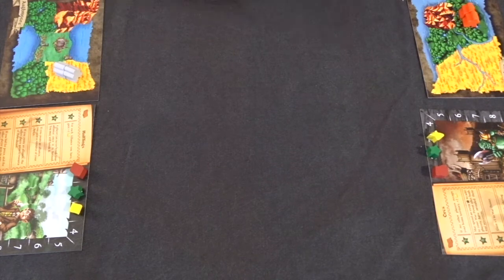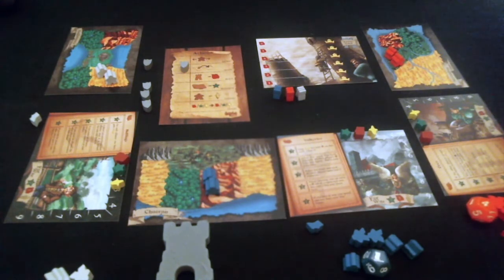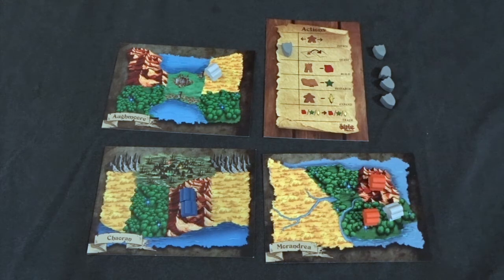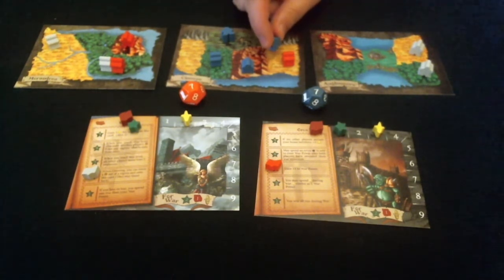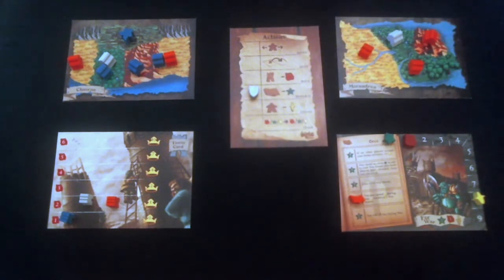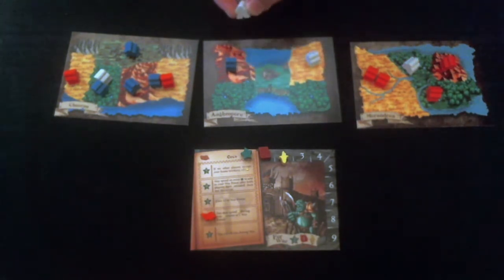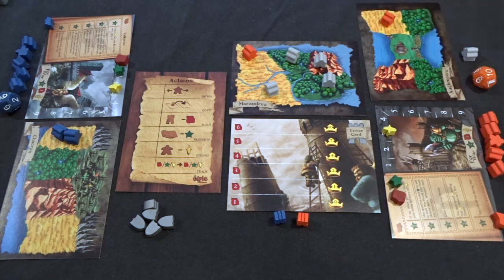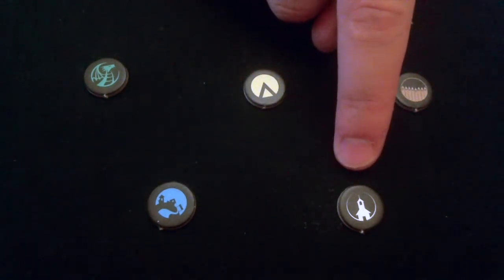Tiny Epic Kingdoms How to Play (2nd edition)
Howdy gamers!  Today we’re looking at Tiny Epic Kingdoms - a board game for 2 - 5 players that plays in about 30 minutes.  Created by Scott Almes and published by Gamelyn Games in 2014.

It is a time of great opportunity.  New lands lay ripe for the taking.  With your guidance, your people can grow to be an empire.  But there are other races out there with the same ambition waiting to strike at the first sign of weakness.  You must move quickly and decisively to claim what is rightfully yours.  As the saying goes, you can’t make a kingdom without breaking a few heads.

The object of the game is to win.  Here's our overview of the rules for Tiny Epic Kingdoms.